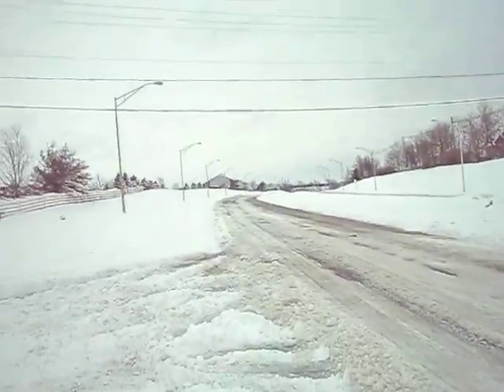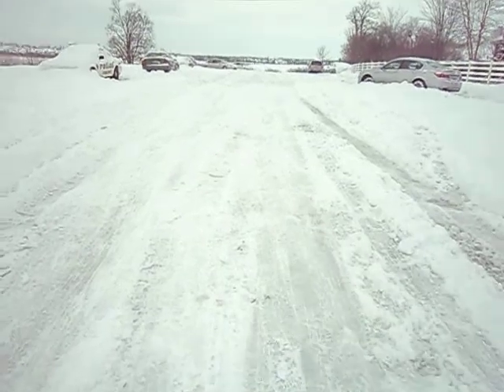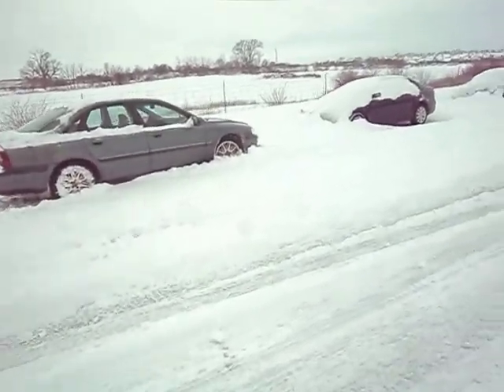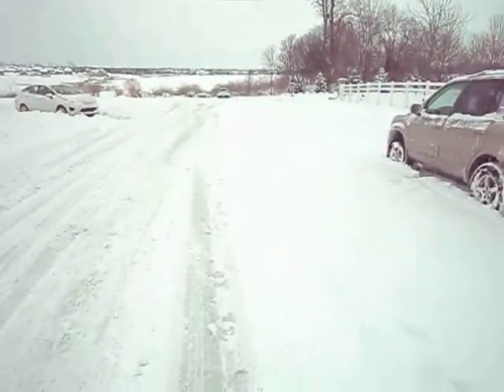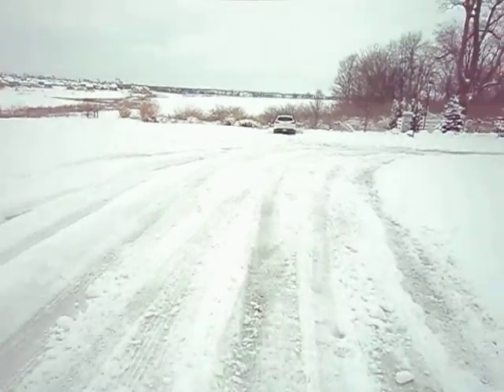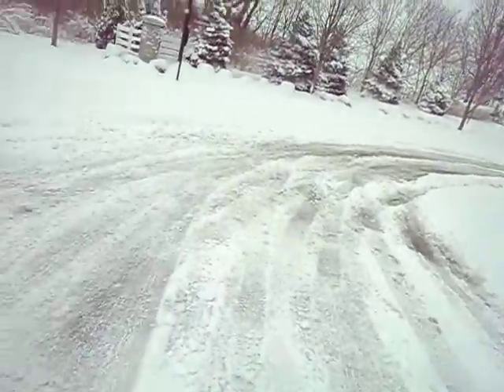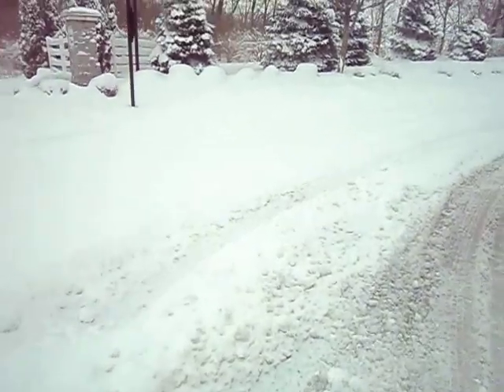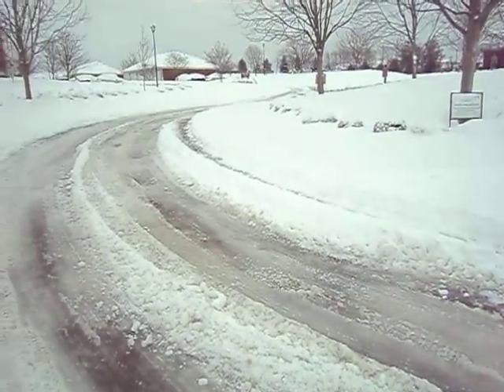Kentucky Storm Chasers March 4-5, 2015 Winter Storm Part 6